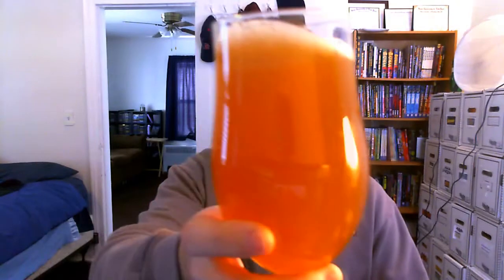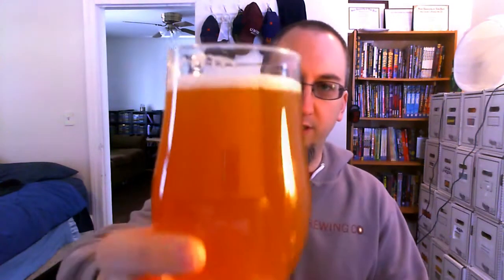𝗟𝗲𝘀 𝗩𝗲𝗿𝘁𝘀 𝗠𝗼𝗻𝘁𝘀 𝙋𝙖𝙡𝙚 𝘼𝙡𝙚 by 𝐑𝐚𝐫𝐞 𝐅𝐨𝐫𝐦 𝐁𝐫𝐞𝐰𝐢𝐧𝐠 (a scaled up homebrew!)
Les Verts Monts Pale Ale by Rare Form Brewing | Chad'z Beer Reviews episode 815 (originally published February 28, 2015)
𝓑𝓻𝓮𝔀𝓮𝓻𝔂 𝓓𝓮𝓼𝓬𝓻𝓲𝓹𝓽𝓲𝓸𝓷
Scale up beer. Home brewer: Brendan Palfreyman. Majority of the grist is American two row with moderate additions of flaked oats and flaked wheat. Hops are all Citra and Simcoe but none are added during the boil. Fermented with an English strain from Wye Yeast Labs.